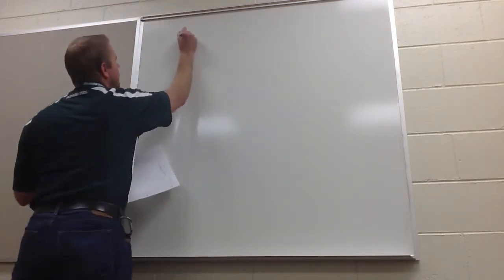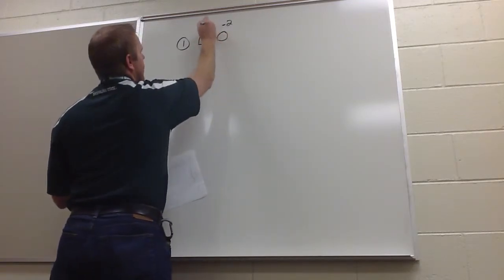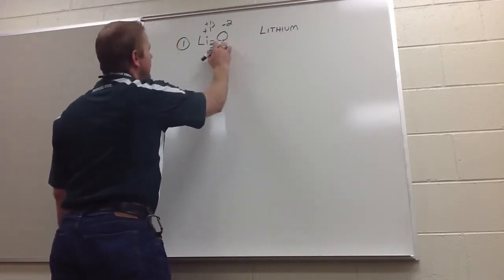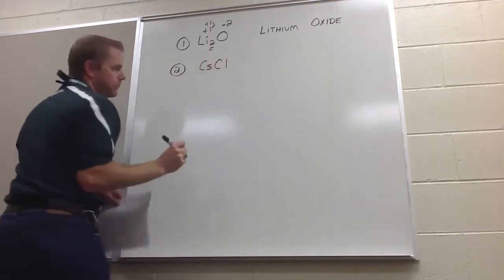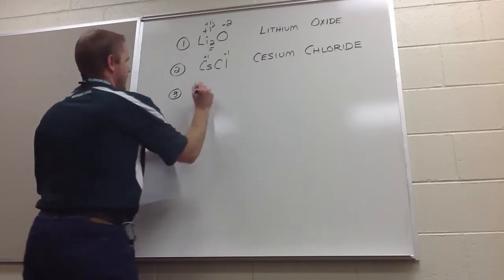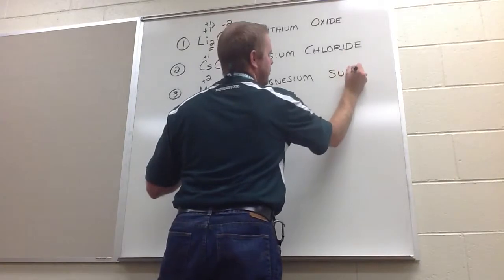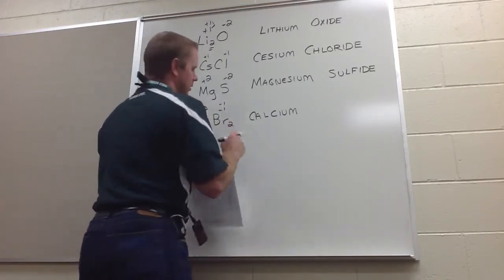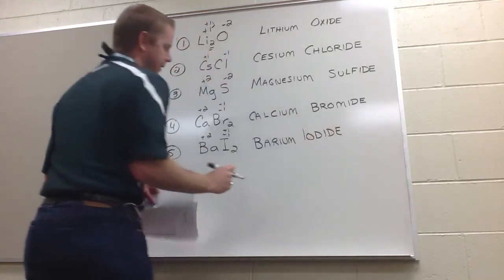Ionic Naming with Monoatomic Anions- P.4 #1-5